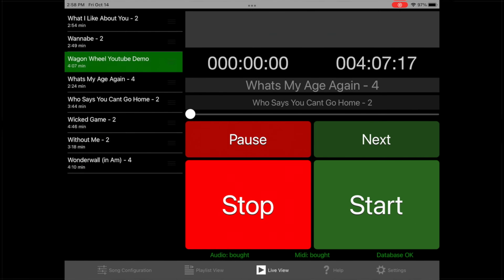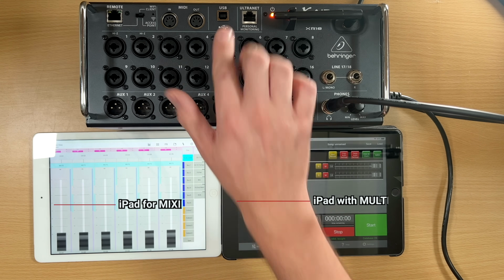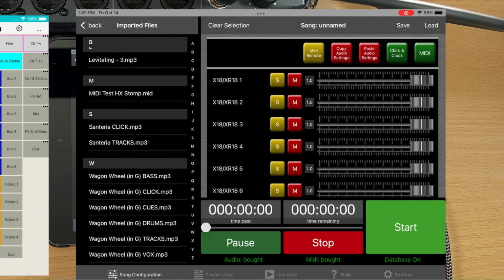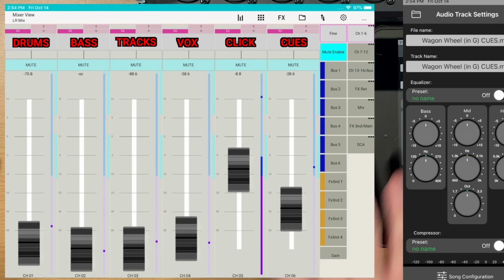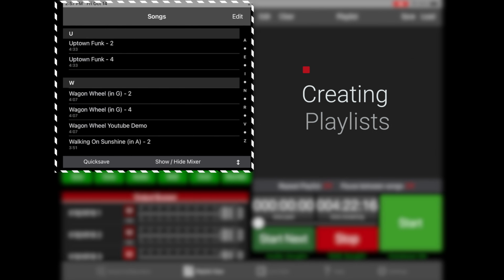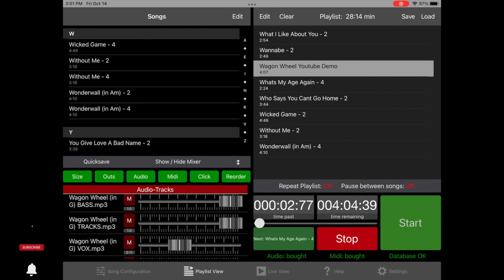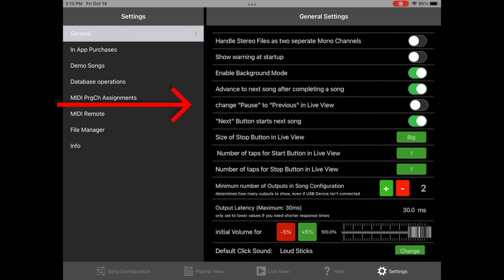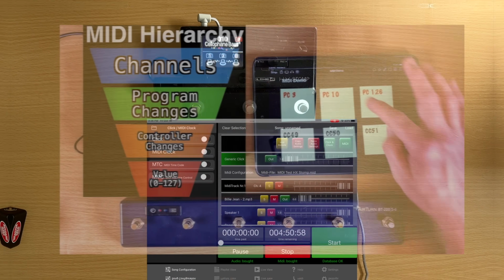Live BACKING TRACKS App - Multitracker Overview (Multi-Track-Outputs)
In today's video, we are checking out the app Multitracker. This is an app for iPad that I use to run backing tracks for my live shows. You can do a simple method (with just one mp3/wav file) or do multi track outputs with up to 18 different outputs with just one cable. Plus, you can create setlists/playlists, use midi, and a lot more.

🔥🔥🔥 DEALS & DISCOUNTS 🔥🔥🔥
💥 Best Deals on Sweetwater:

0:00 - Intro
1:26 - Loading Files
2:13 - Connections
3:28 - Multi-Track Setup
7:36 - Single File Tracks Setup
8:36 - Configuring Songs
9:19 - Creating Playlists
10:20 - Live View
11:09 - Playlist Configurations
12:04 - Click Track
13:02 - Controlling with MIDI
13:49 - Global Settings
14:34 - Sending MIDI
16:25 - Outro

◆ iPAD:
◆ BEHRINGER - XAir XR 18:

◆ LIGHTING TO USB CABLE

◆ 3.5mm to (2) TS Cable (Splitter)

◆ EXTRA LONG 3.5mm to 2 TS SPLITTER CABLE ◆

◆ APPLE - LIGHTNING TO USB ADAPTER ◆

◆ APPLE - LIGHTNING TO USB ADAPTER (with charging port) ◆

◆ WIDI MASTER ◆

◆ IKMultimedia Blueboard ◆